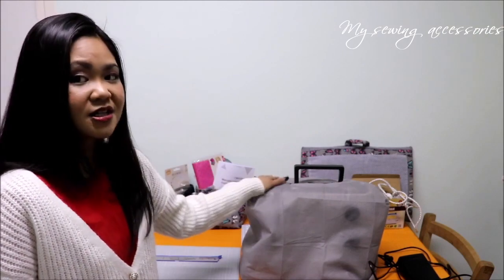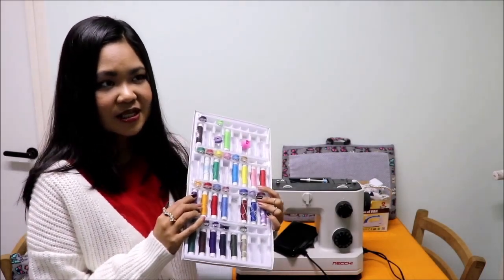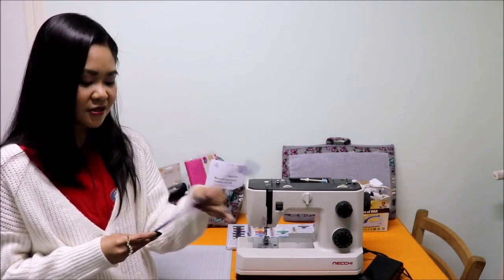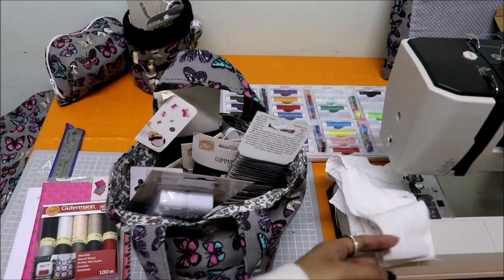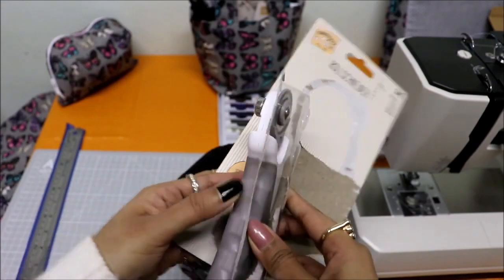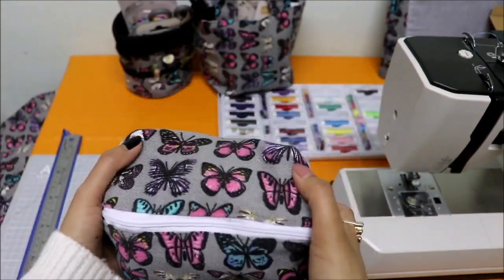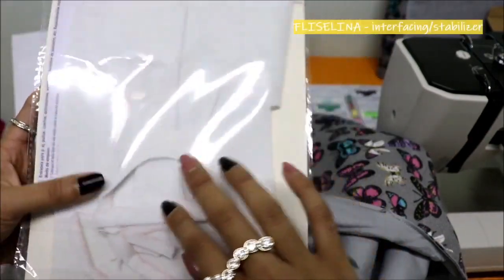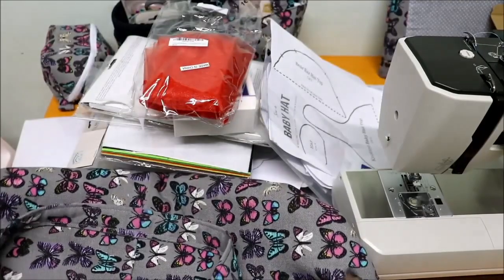My sewing accessories | throwback video 2021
CIAO EVERYONE!!!

My sewing accessories are a must for my sewing passion! I rarely did talk about sewing here on my channel and this is a throwback video last 2021! I am so happy about this passion. And I continue to learn..

I am renewing my channel!

Yes! I am starting fresh after so many years and I can't wait. I want to share more with you now that I have made up my mind about my name.
I know...
It is really hard to move on because of my old videos that might actually be confusing because of my old name I have to just let Kquinze go... and welcome Karen! my true name.
I might eventually be reuploading my old videos just to have a record because I know for sure I will miss them and I don't want to eliminate them all the way. Maybe I will do a commentary video or something, maybe a vlog in which I will insert some snippets or just reupload them all the way so as not to loose those videos. (tell me if you agree!)

And if you are new, thank you for stopping by I hope you'll enjoy this channel!

Grazie =)
Salamat!

hI! I am Karen and I film videos as a hobby! I hope you enjoy my channel!

CAMERA: Canon EOS 200D and Apple Iphone 11
AUDIO: Rode Video Micro Compact on-camera microphone
RINGLIGHT: Neewer